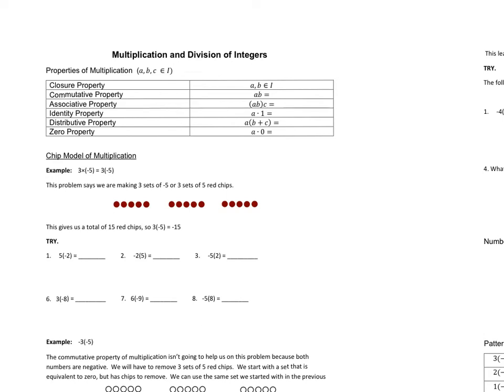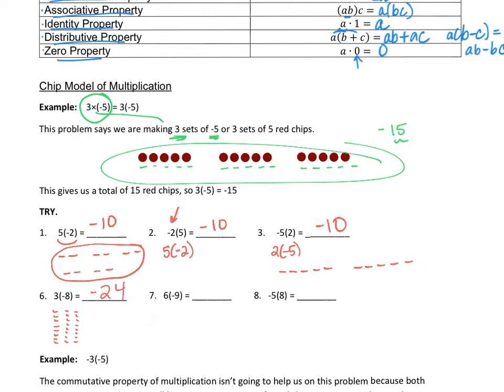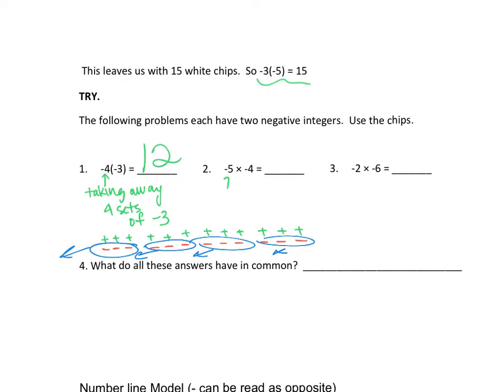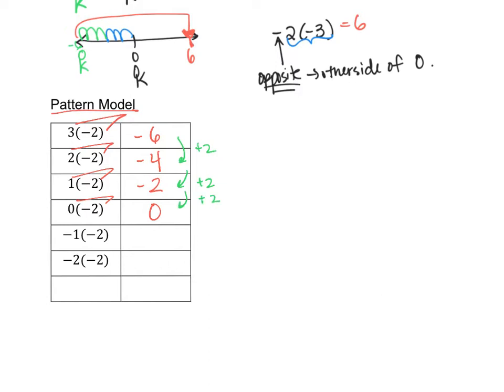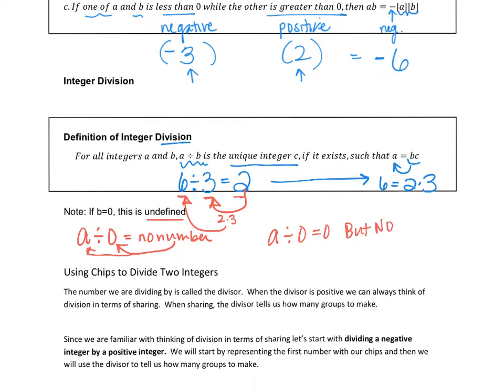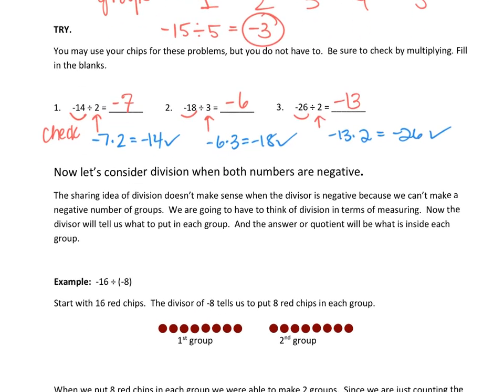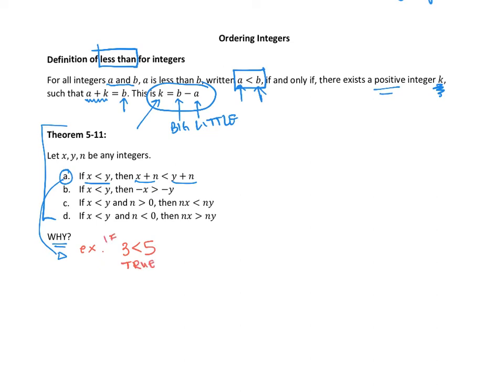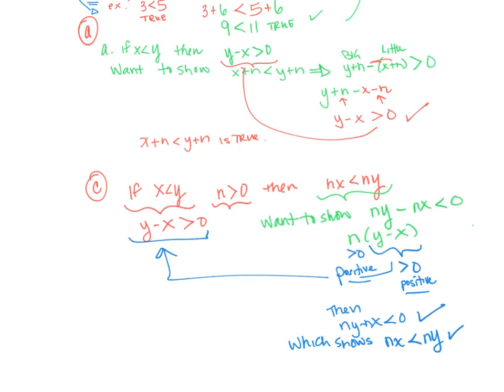math 4 multiplying and dividing integers